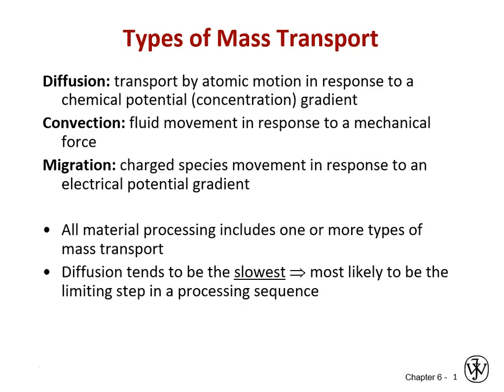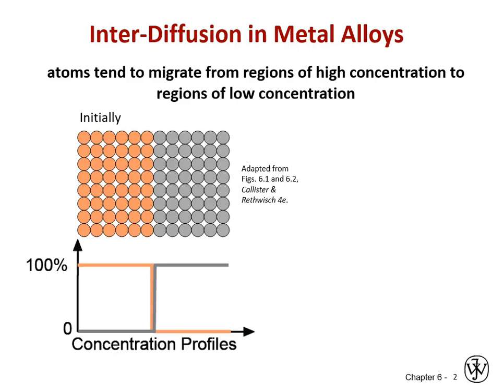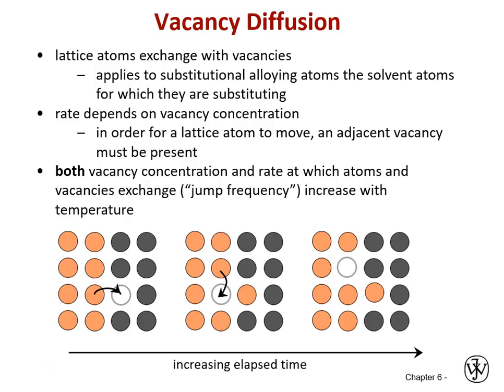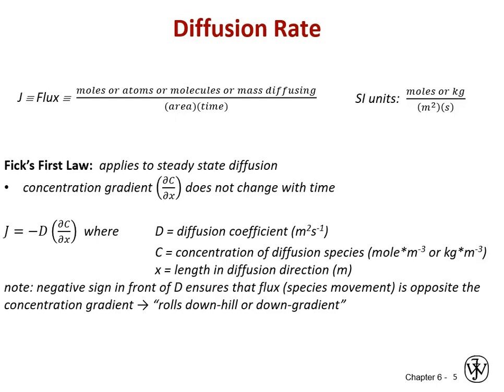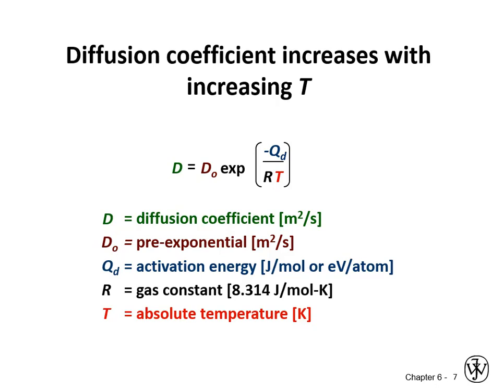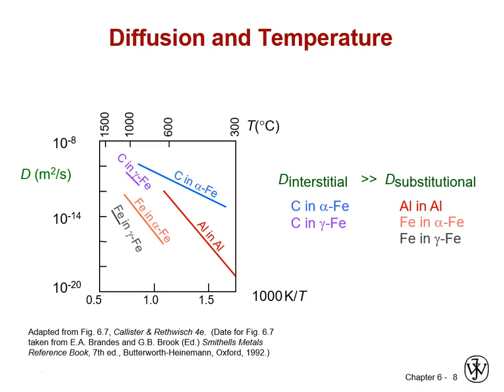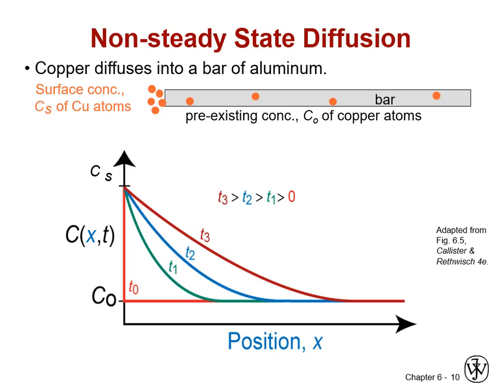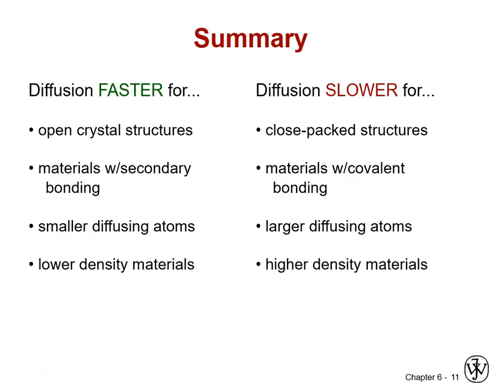Mass transport processes in materials for Intro Materials Science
Lecture on mass transport processes in materials for an introductory materials science course.